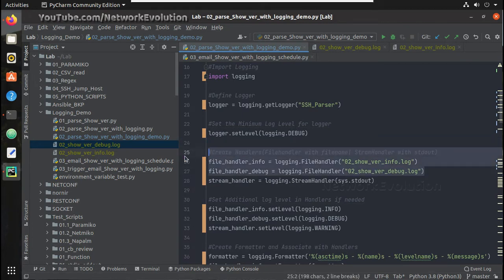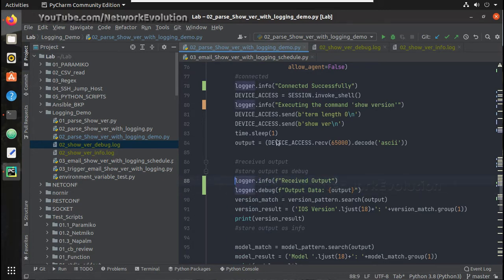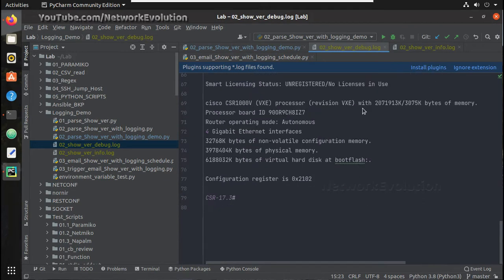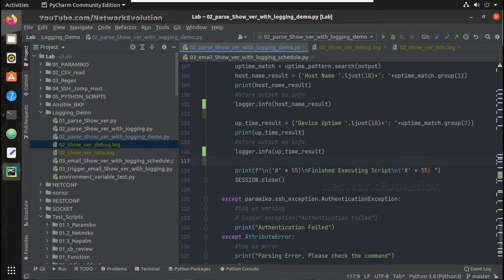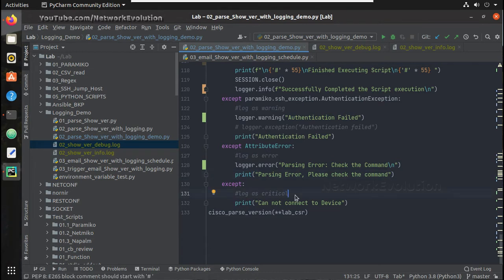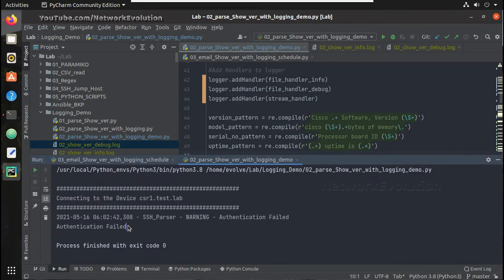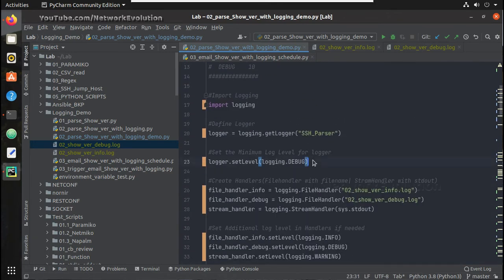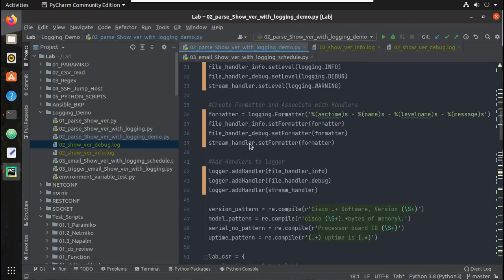Python Logging Tutorial : Part 3/7 Create Log file for Script Execution with log levels | Handlers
⭐️𝗣𝗹𝗮𝘆𝗹𝗶𝘀𝘁:𝗣𝘆𝘁𝗵𝗼𝗻 𝗟𝗲𝗮𝗿𝗻𝗶𝗻𝗴 𝗳𝗼𝗿 𝗡𝗲𝘁𝘄𝗼𝗿𝗸 𝗘𝗻𝗴𝗶𝗻𝗲𝗲𝗿𝘀

This video demonstrates how to enable logging in python.
Define handlers, add file handler, stream handler, smtp handler

python logging tutorial,how to enable logging in python,save to log file python,
file handlers in python logging, stram handlers in python example,
syslog message from python, logging levels example in python,
cisco ssh logging example,python logging example for beginners,
python logging tutorial,
log error warning critical info debug logs in python,
enable logger in python, cisco ssh logging example,
logging leve save output to .log file,create log file for python scrips,
handle python exceptions and create log file,
log the python exceptions as log file,
cisco parsing example,
parse command output and validate cisco python example,
logging beginner tutorial, logging basics python,
learn logging in python,loarn to log in python,
hoe to enable logging in python,how to add handlers in python,
file handler sys log handler, stream handler